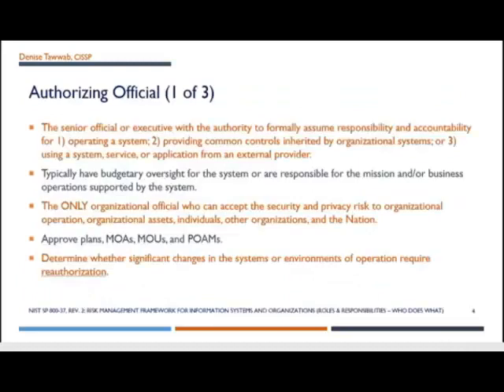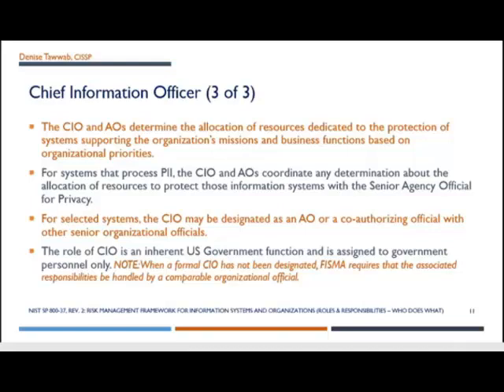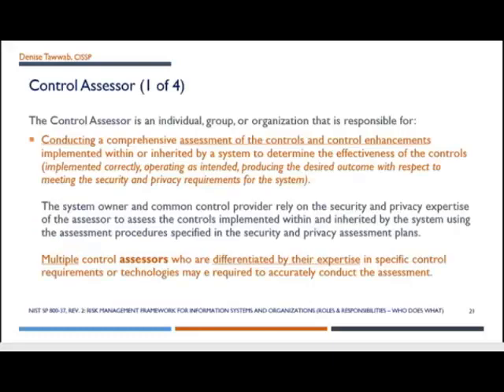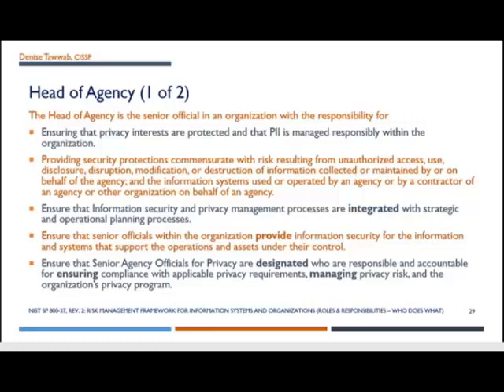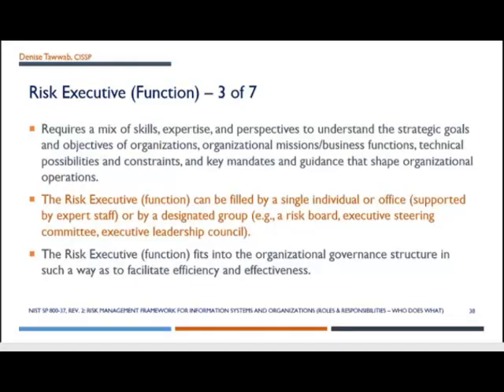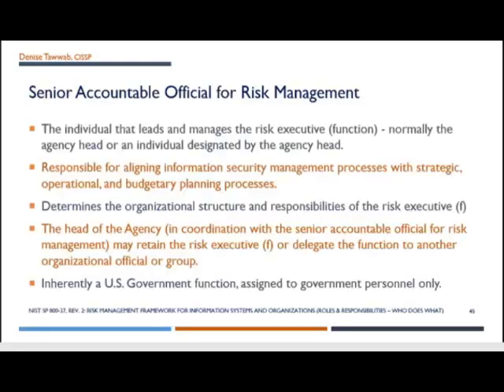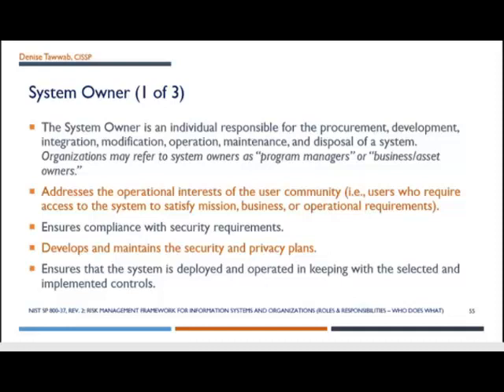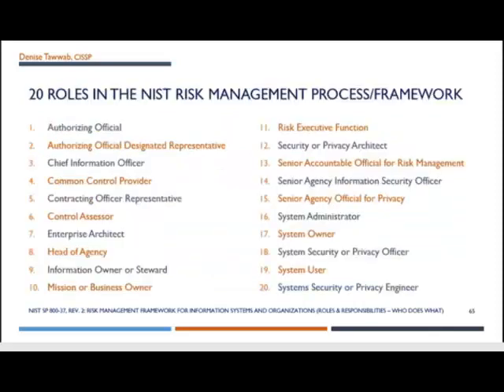NIST RMF: Roles and Responsibilities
This video covers the 20 roles (and associated responsibilities) identified by NIST 800-37 for handling risk management framework / process work.